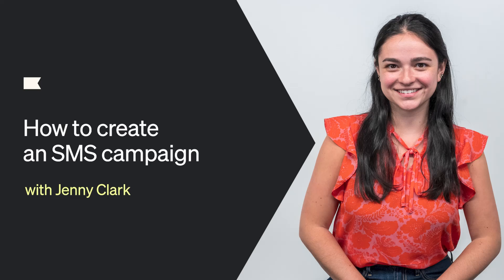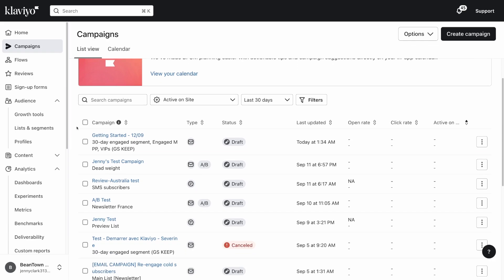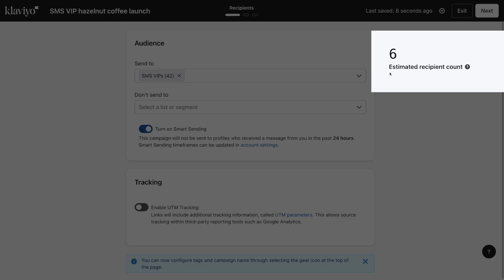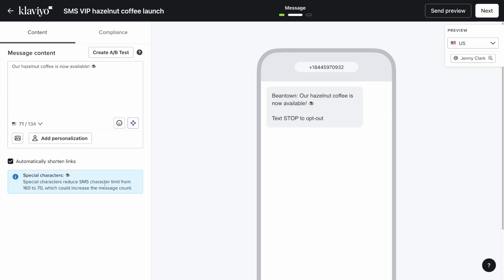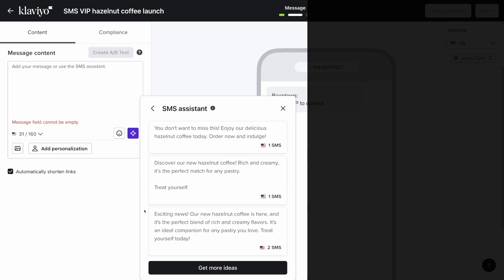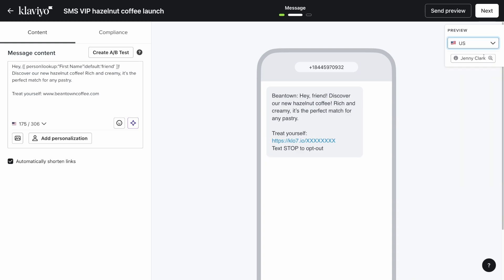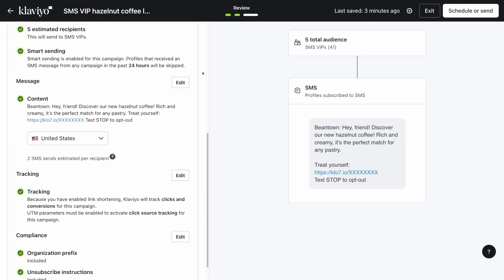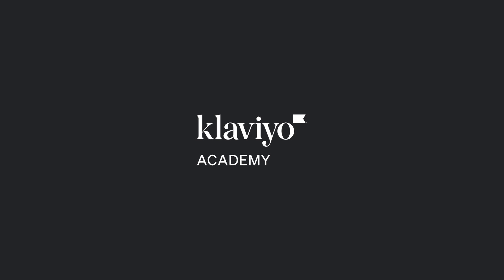Create an SMS Campaign in Klaviyo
In this video, you’ll learn how to leverage SMS marketing to connect with customers directly on their phones, driving engagement and increasing sales.

This video walks you through all of the steps for creating and sending an SMS campaign, including:

- Creating a new SMS campaign
- Choosing your campaign recipients
- Crafting your SMS message content
- Sending a preview of your SMS message
- Scheduling or sending your SMS messagee

Video Chapters:
00:00 Intro: Creating an SMS Campaign in Klaviyo
00:13 Overview of SMS Campaigns and Example Scenario
00:42 Choosing Campaign Recipients
01:10 Navigating to Campaign List and Creating a New Campaign
01:30 Naming and Selecting SMS as Campaign Type
01:55 Selecting a Segment (e.g., VIP Segment)
02:30 Enabling Smart Sending and UTM Tracking
03:00 Crafting SMS Content and Media
03:50 Adding Personalization and Previewing the Message
04:50 Sending a Preview to Test the Message
05:25 Exploring Compliance Settings
06:00 Reviewing Campaign Settings and Content
07:00 Scheduling or Sending the SMS Campaign

ABOUT KLAVIYO
Klaviyo is a leading Customer Data Platform that helps eCommerce brands engage and retain customers through personalized experiences across multiple channels.